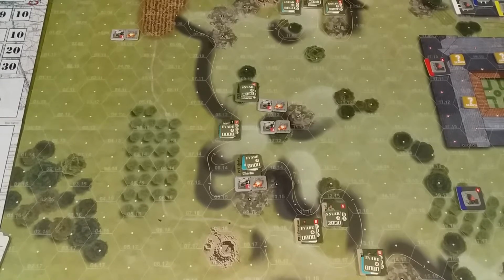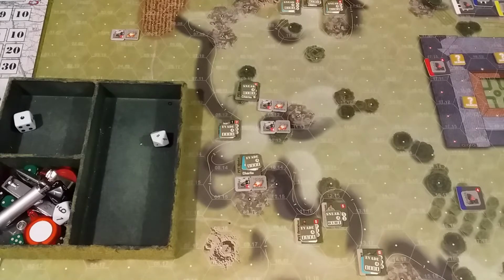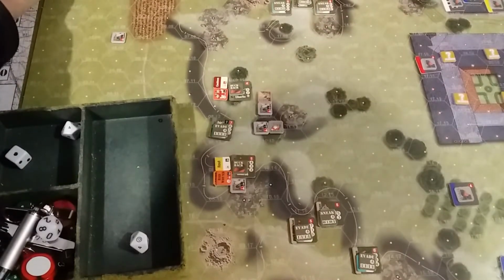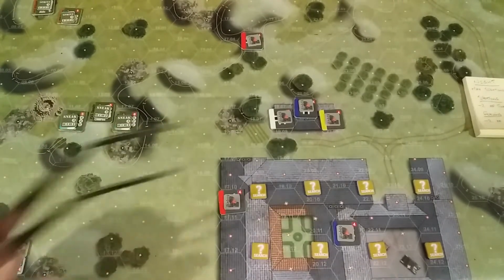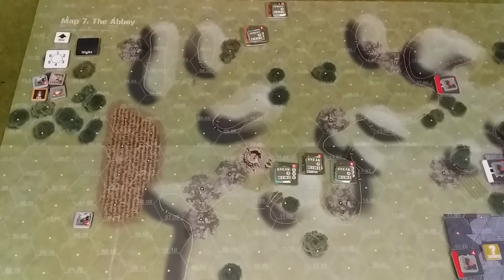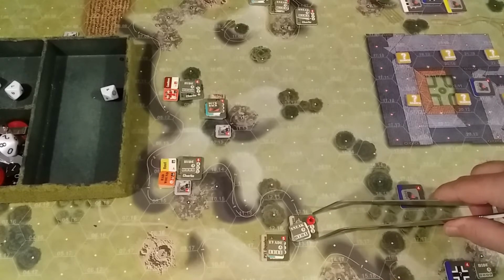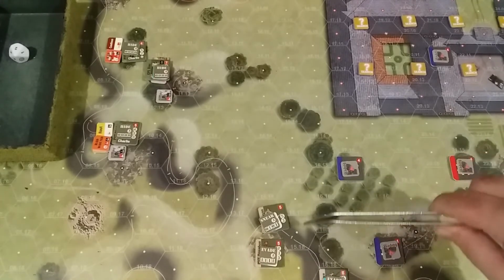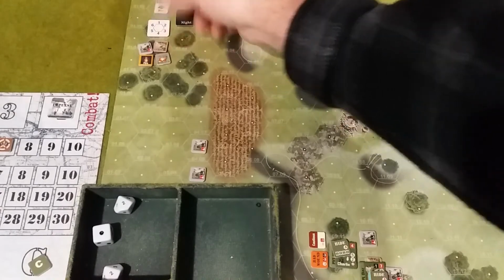Scenario 13 Turns 4